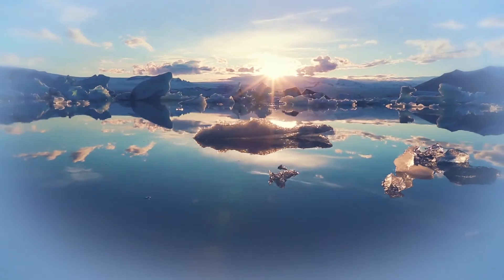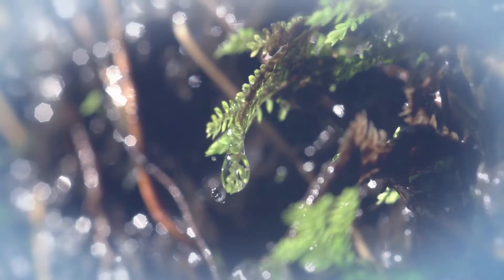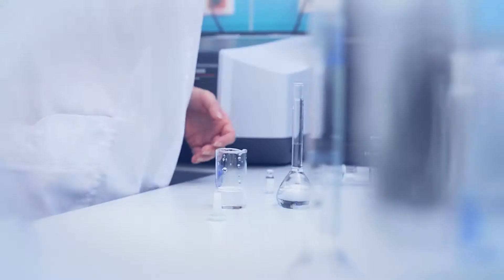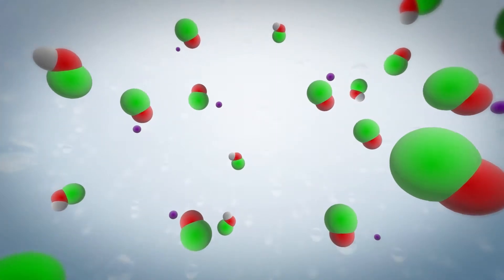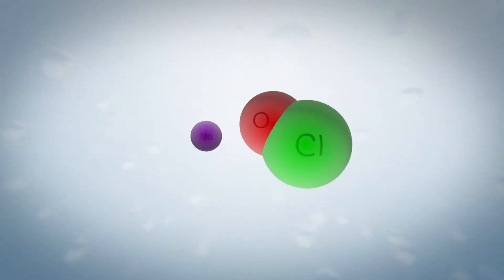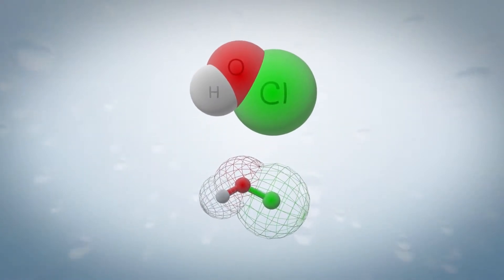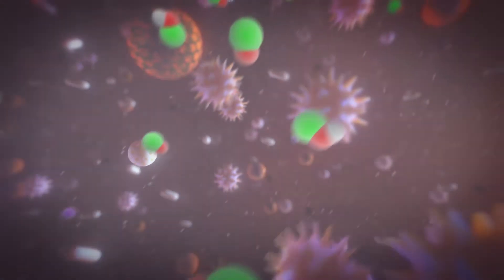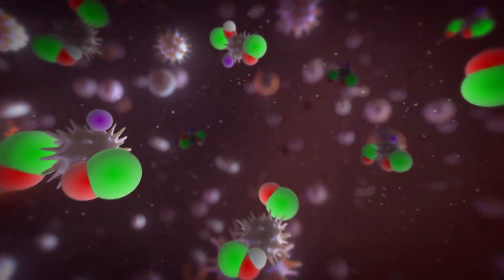Primocyn Intro (English)